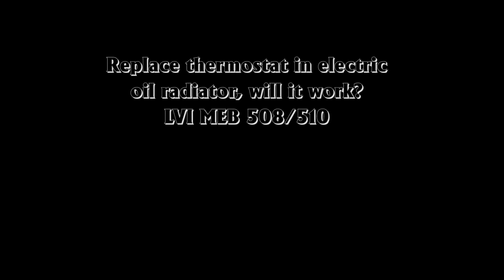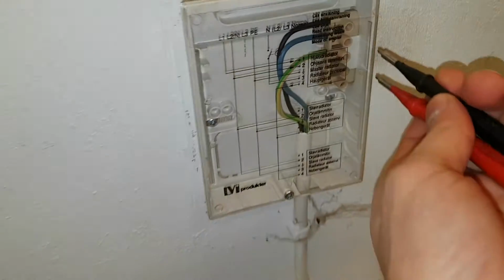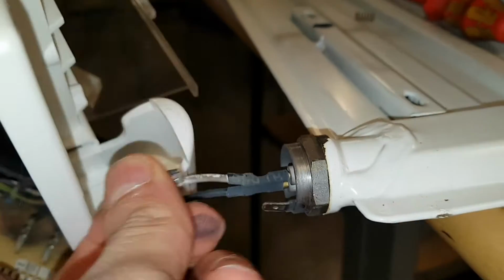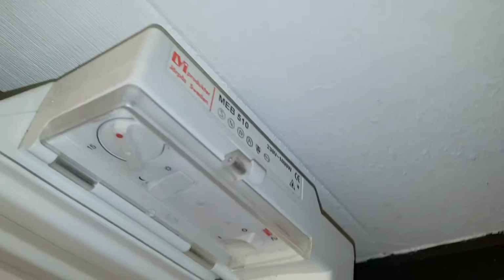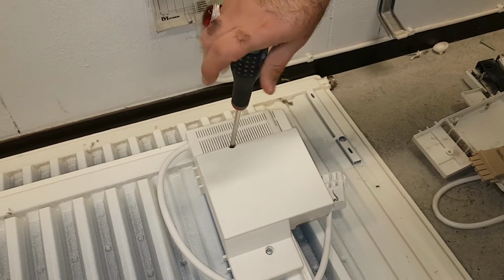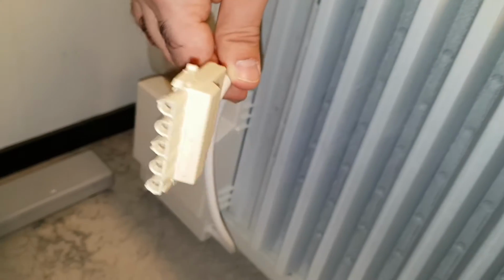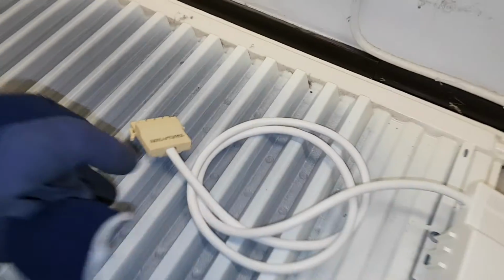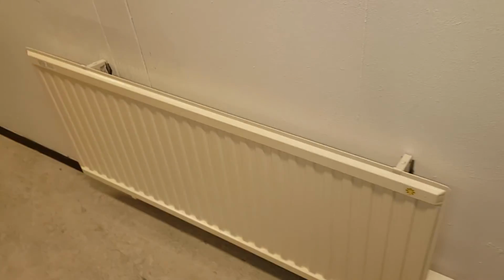Fix Heating Radiator Replacing electric thermostat in oil radiotor LVI MEB goes MEC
Problem: Heating did not work in one of the room in a house.

Heating source: Electric oil filled radiator
LVI MEB 508 and LVI MEB 510

In this video we show how to diagnose the fault and order new thermostats for these radiators.
Installing new LVI MEC 508 and MEC 510 thermostat to see if that gets the elements to work.
Also show how to remove the heating element / radiator.

Swedish
Felsöker elektriska element och kommer fram till att termstat är sönder. Diagnosticerar och testar om det är något intern fel i oljeelement.

Byter från LVI MEB 510 till LVI MEC 510

Och får igång element.